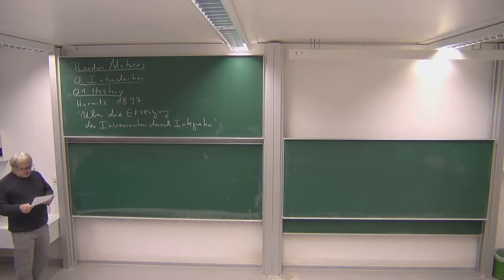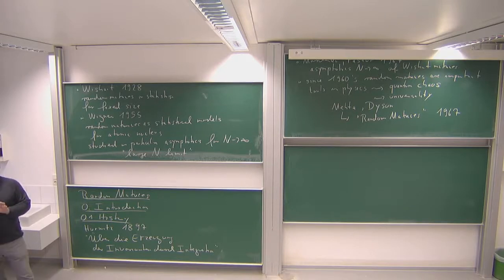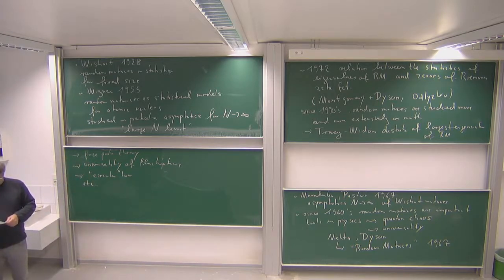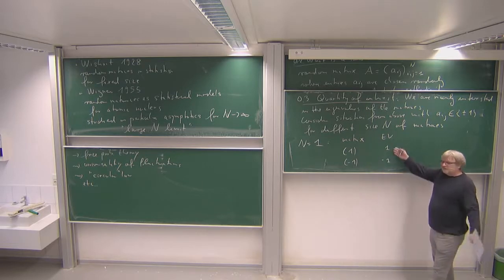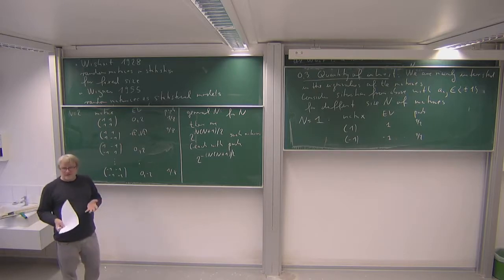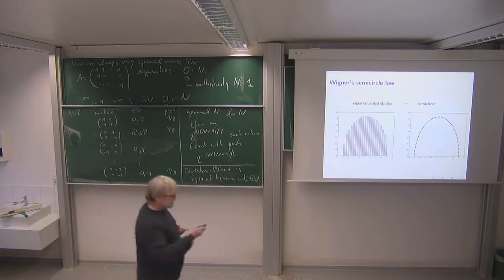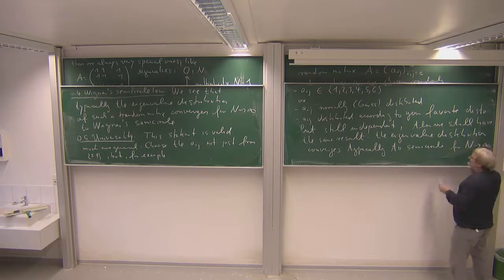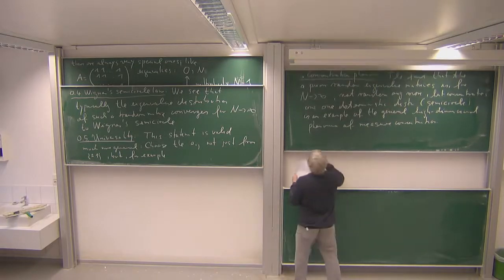Random Matrices: Introduction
Erratum: at 59:03 the (n/2-1)! should be n/2!

Motivation and Overview. This is Lecture 1 of the lecture series "Random Matrices" of Roland Speicher in the winter term 2019/20 at Saarland University, Germany.

0:00 Welcome
0:45 History of Random Matrices
17:50 What are Random Matrices?
22:36 Eigenvalues of Random Matrices
34:54 Some Histograms of Eigenvalues
41:42 Wigner's Semicircle Law
43:29 Universality
53:45 Concentration Phenomena
1:08:44 From Histograms to Moments